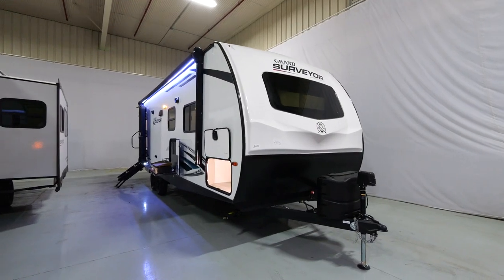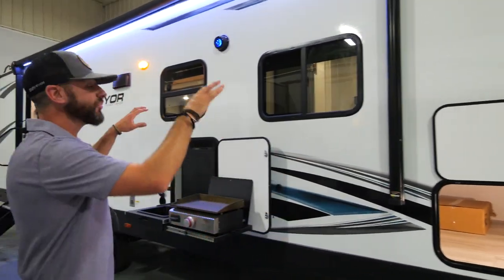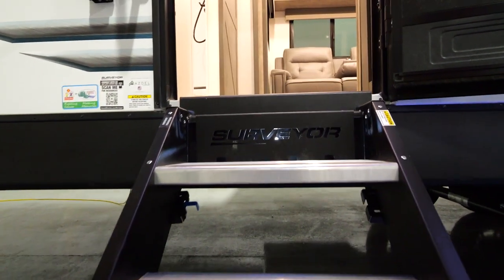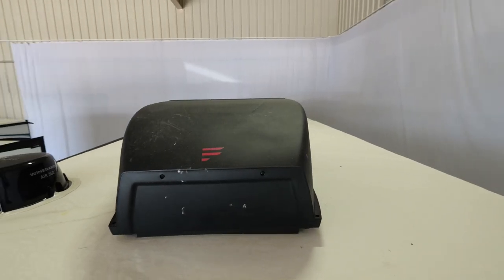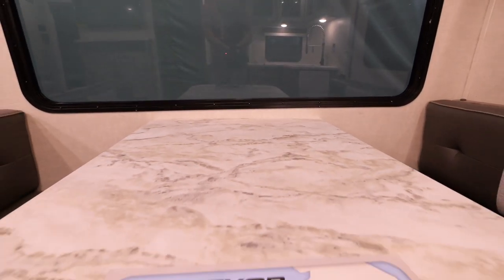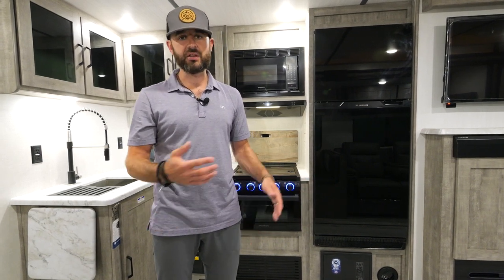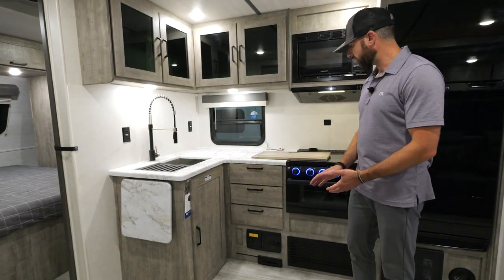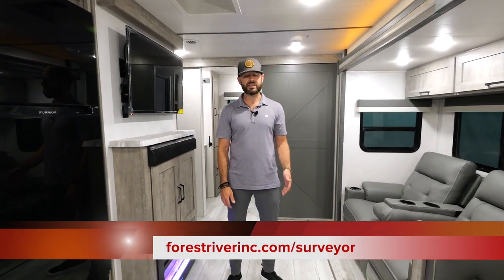Tour the 2023 Surveyor 267RBSS Travel Trailer by Forest River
Sleeps 6. Tow vehicle 6800 lbs. minimum in the 2023 267RBSS Surveyor travel trailer! No roughing it in this top selling model with walk in pantry, cook up a feast with sizable countertop space w/extension, and beautiful Barn Door concealing a big rear bathroom. Go down any road knowing you have the best in class nights rest coming in your master suite; “Cubbie” storage, large wardrobes, cavernous OH, drawers, USB’s, massive under bed storage. To top it off we added an outside kitchen!